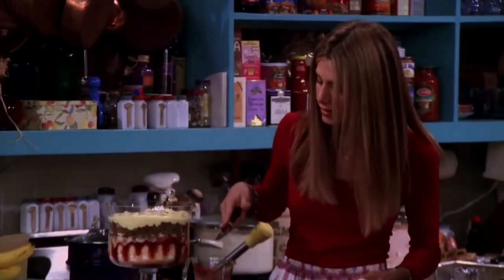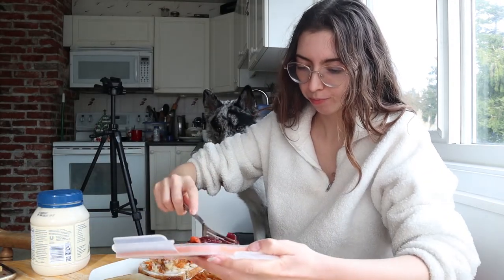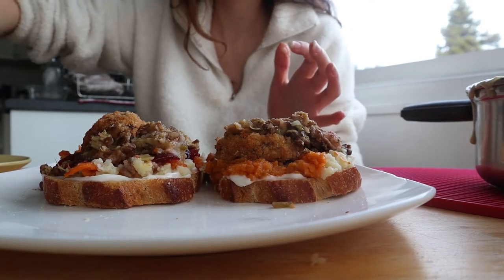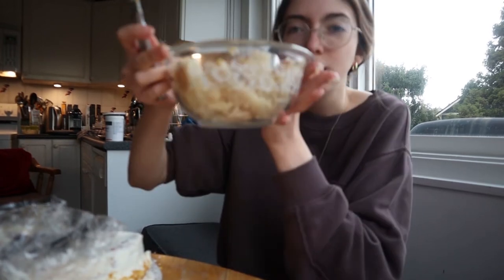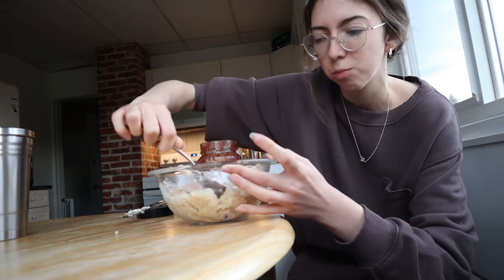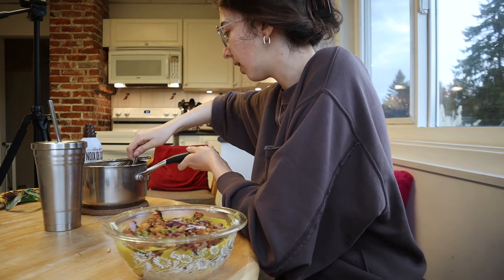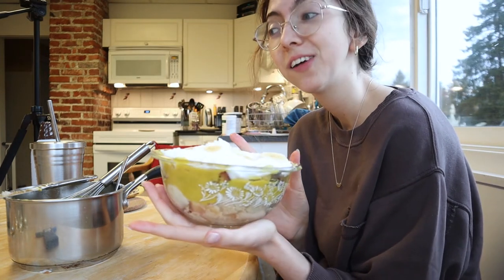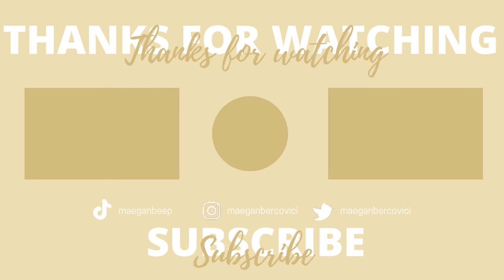Making Rachels ICONIC Thanksgiving Trifle and Ross's Moist Maker from FRIENDS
Why did I have a second serving of Rachels trifle? We may never know...

I have wanted to do this video for so long and I am so excited to finally get the chance! I hope you enjoy these "amazing" creations and let me know if you wanna see any other friends' food creations!